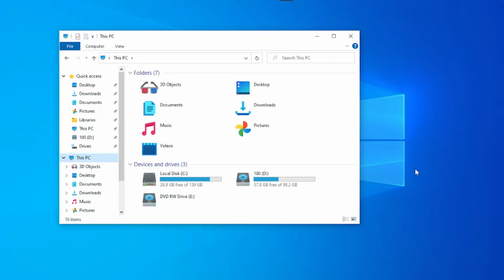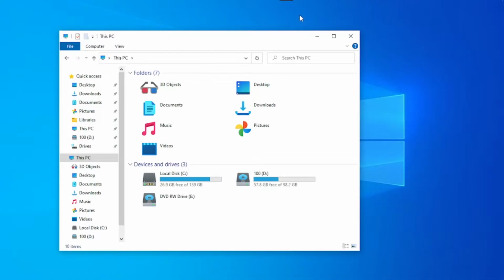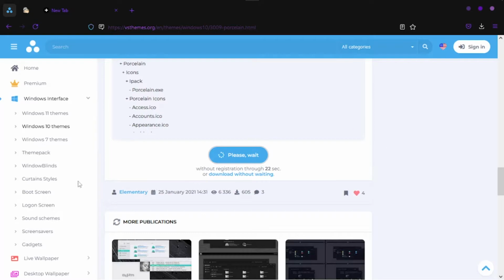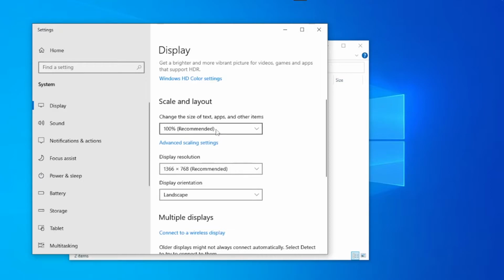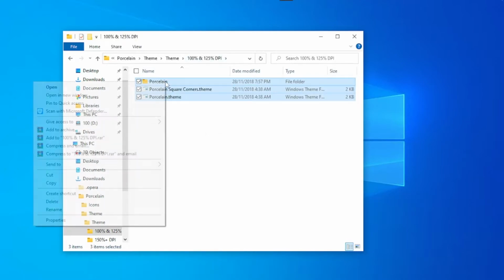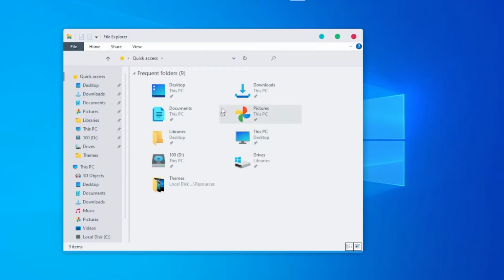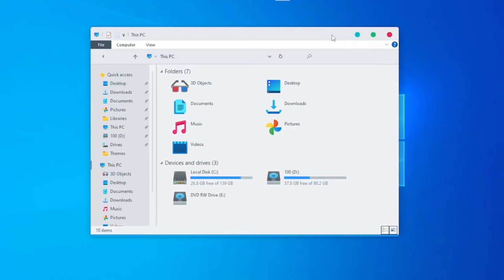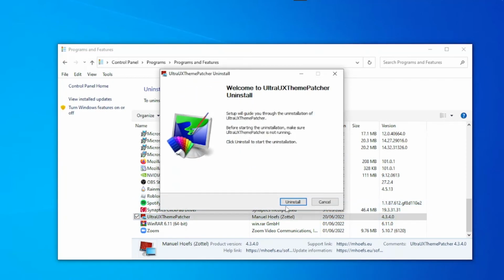How to Install Custom Themes on Windows 10 😎✌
and My Video about How to Install Fluent Icon Theme Got 600 Views that's amazing and

thx for the support 😉 :)

Paste the important files in this folder
C:\Windows\Resources\Themes

Peace Out ✌